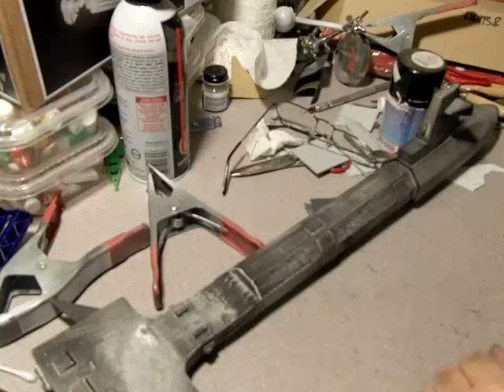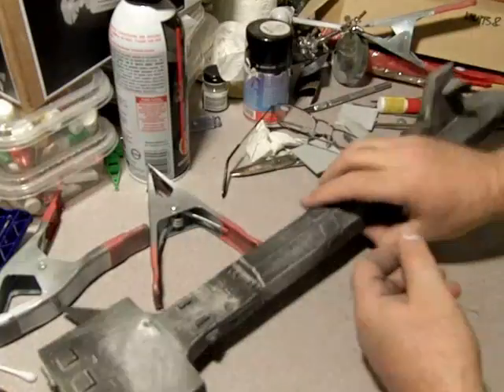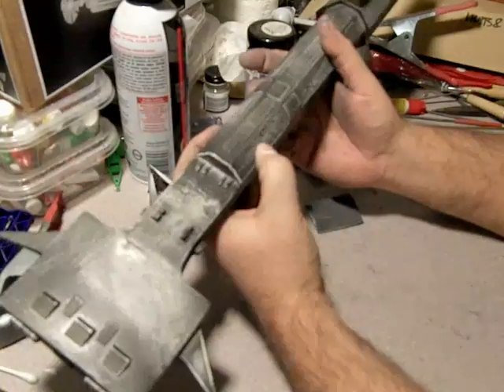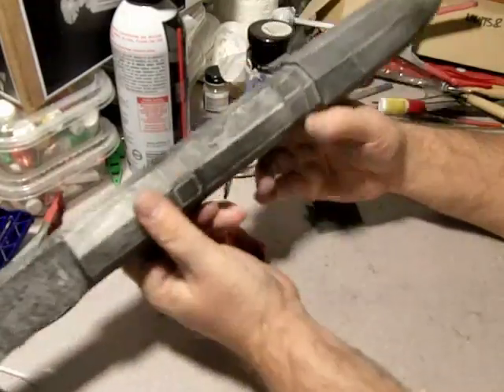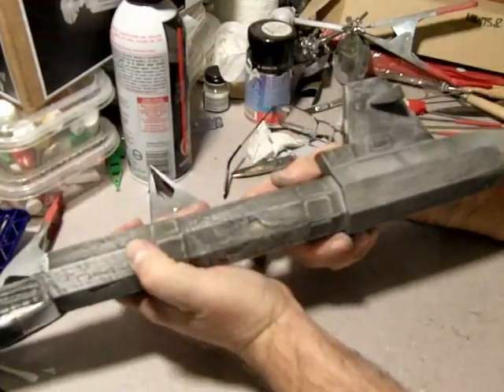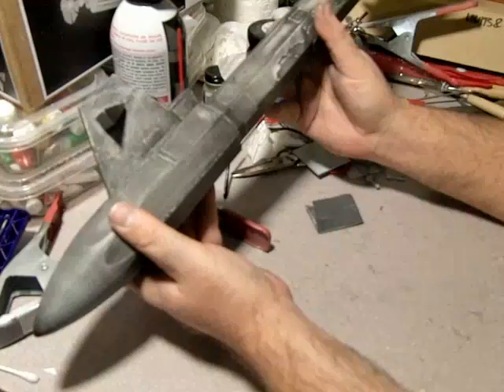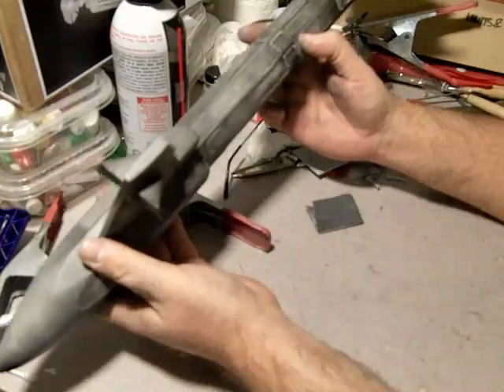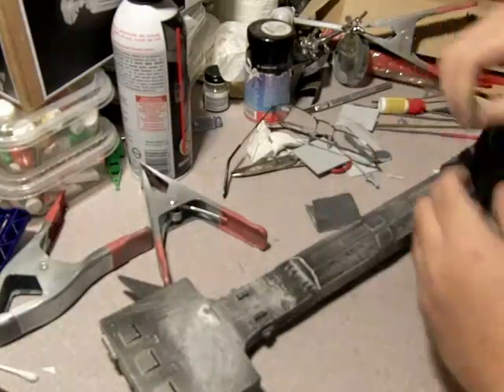04aWhitefish Bay pt04A Itchin' to Scratch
These are two mods of the Botany Bay kit from Captain Cardboard at Atomic City.

The Whitefish is getting some final pre-paint body work in the form of building up primer layers and sanding them back down again.